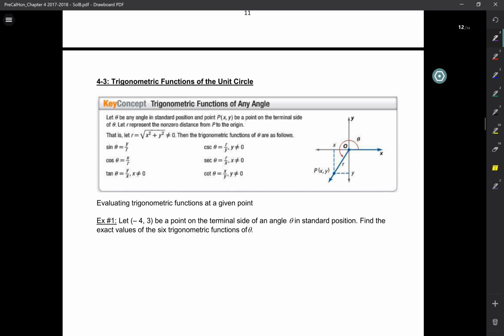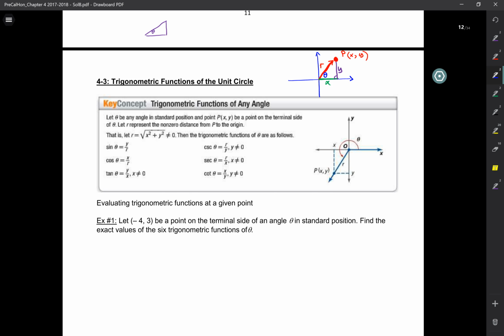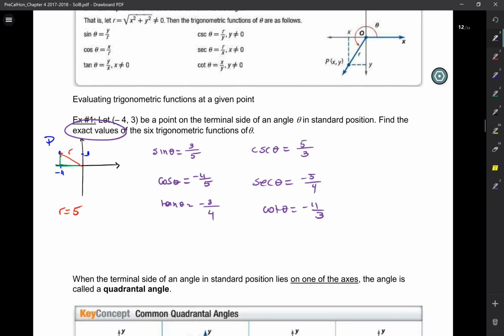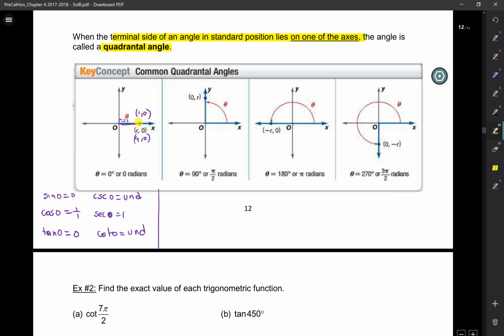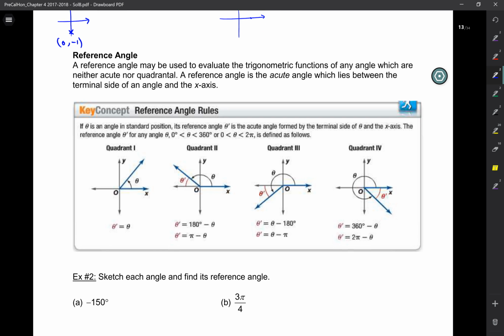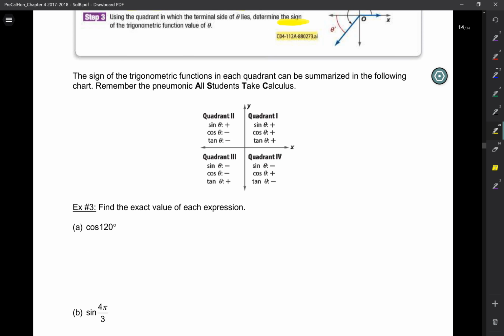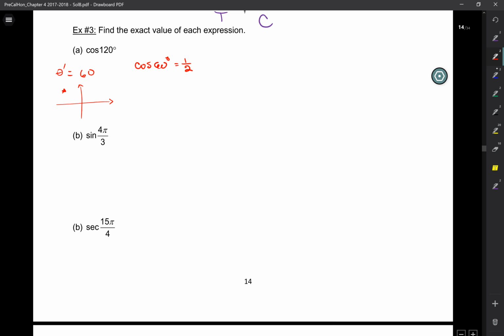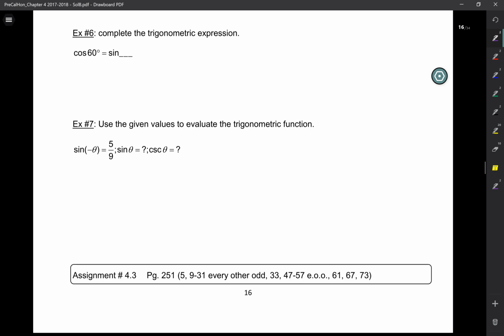Precalc Hon 4 3 Part 1